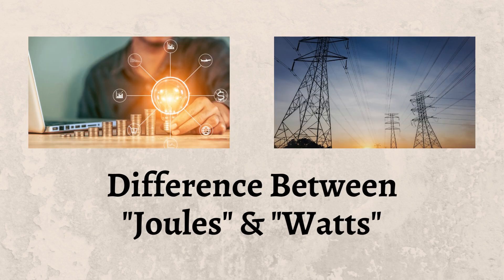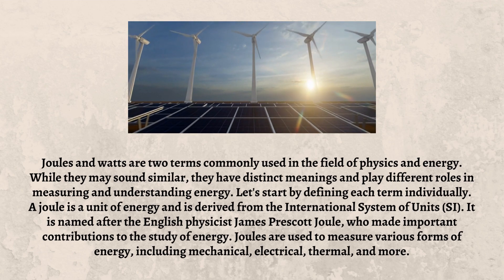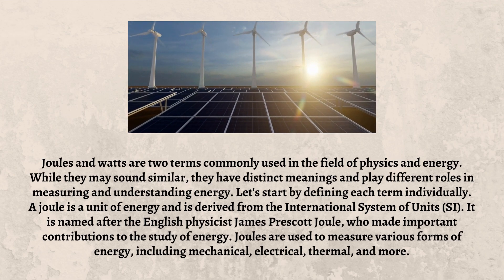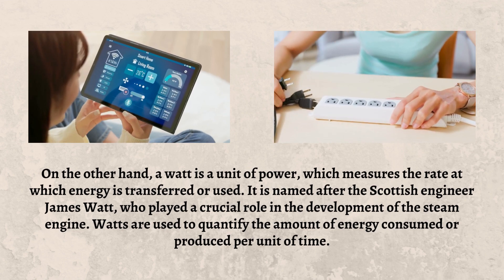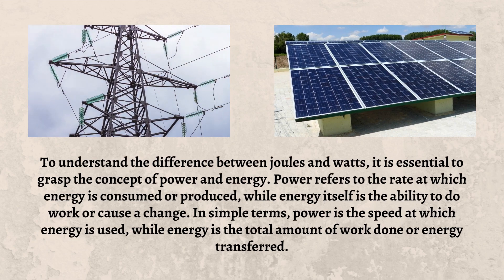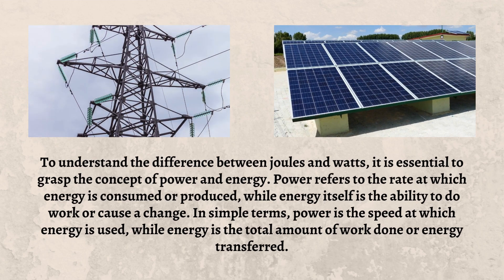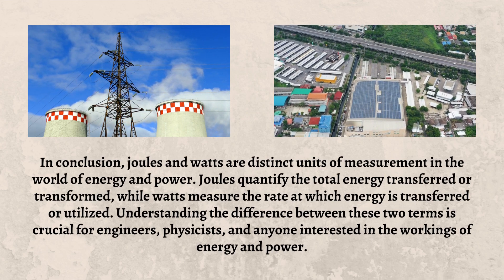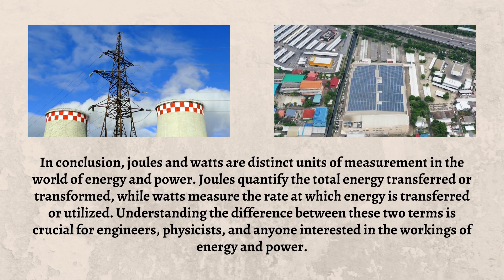Difference Between Joules and Watts | Watts to Joules: Unlocking the Power of Energy Measurements!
In this informative video, we unravel the age-old confusion surrounding joules and watts. Join us as we dive into the world of energy measurement and explore the key differences between these two units. Whether you're a science enthusiast or simply curious about how electricity works, this video is a must-watch! Don't miss out on gaining a deeper understanding of joules and watts – click now to watch!